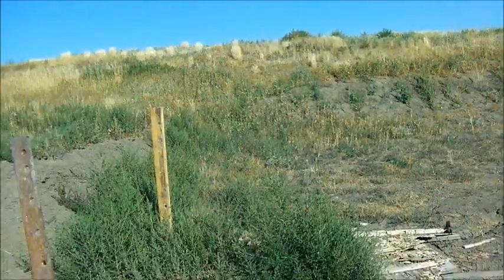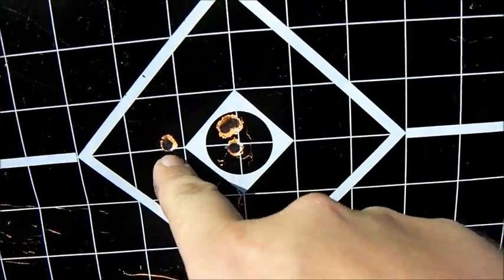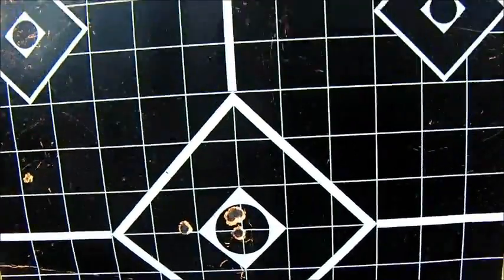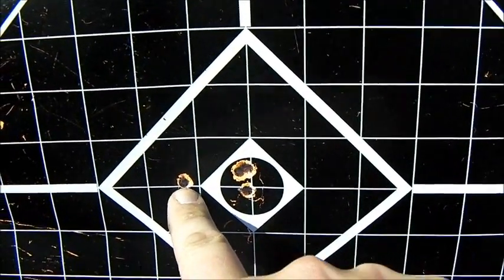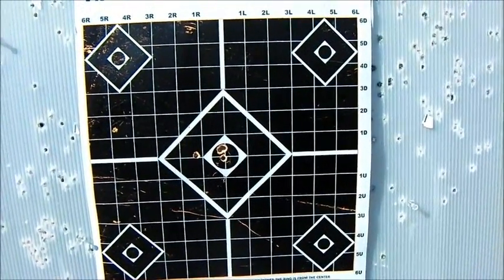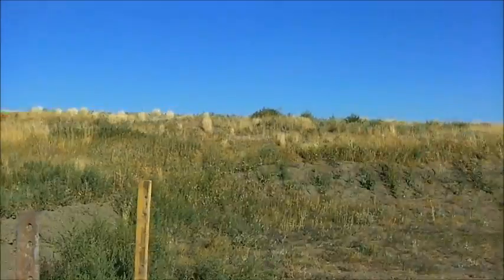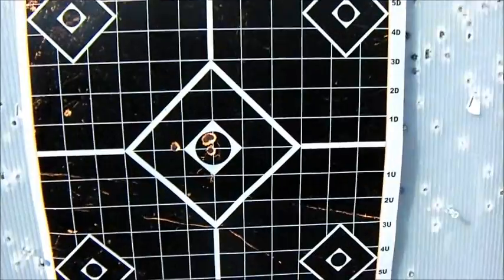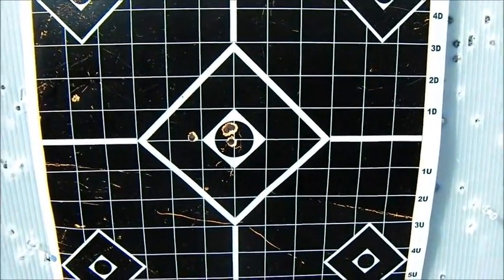BUSHMASTER VARMINTER AR15 RIFLE - SUB MOA PERFORMANCE